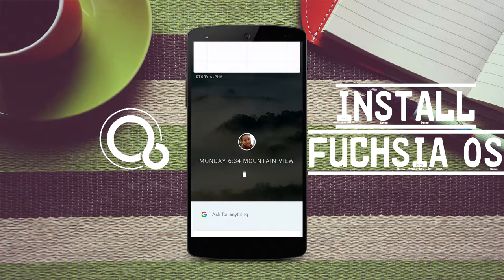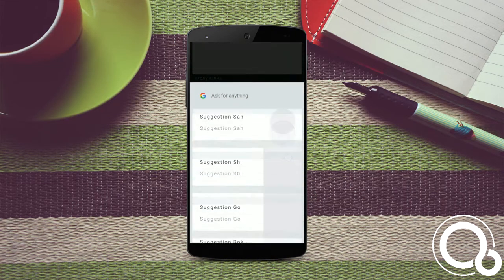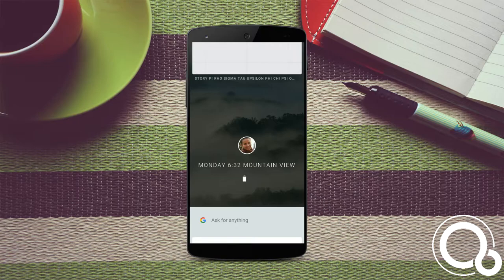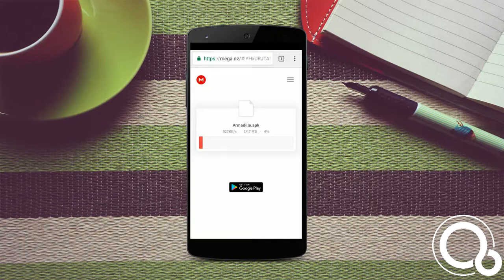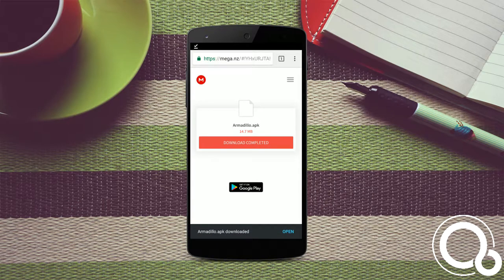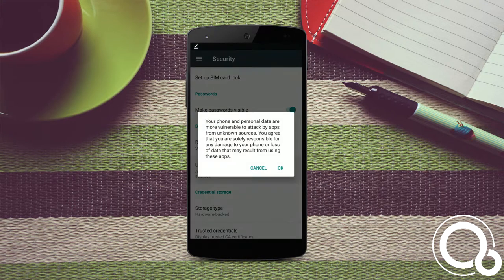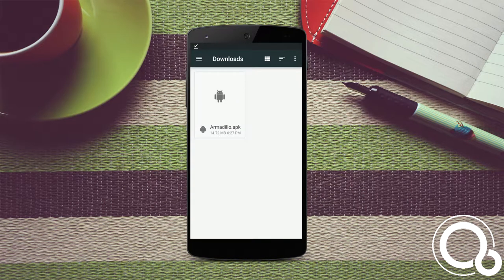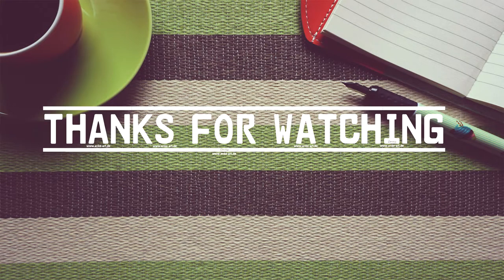Install Fuchsia OS On Any Android - Technical Droid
Yes, Its the New OS From Google, The Fuchsia OS
The Fuchsia OS Has a clean minimalistic look
This Is A very eary developer preview so it just represents just the basic design of the Fuchsia OS.

Technical Droid